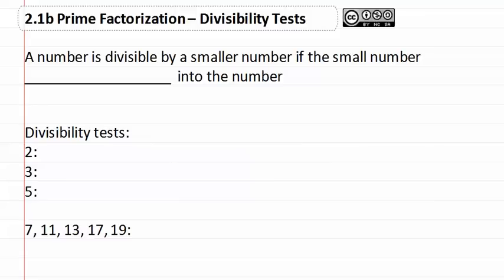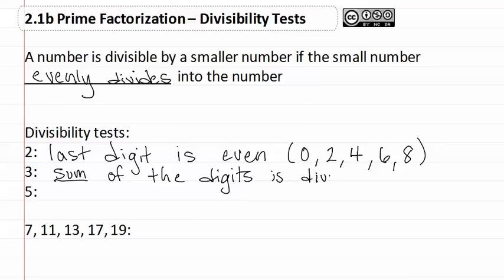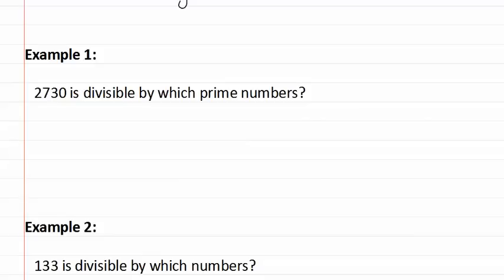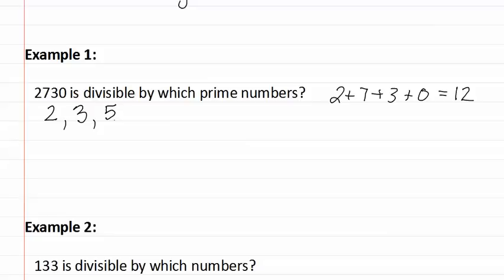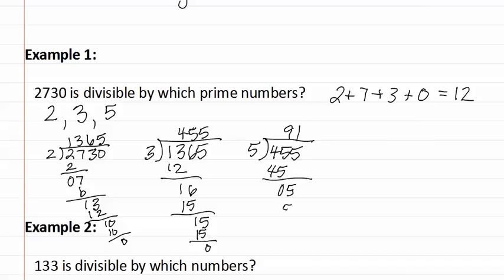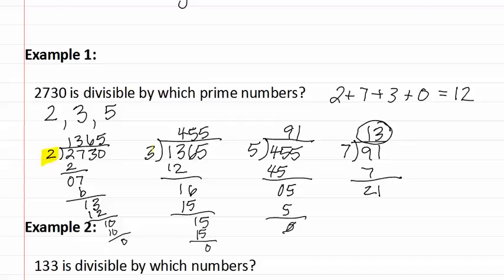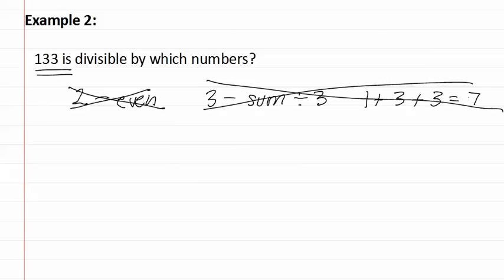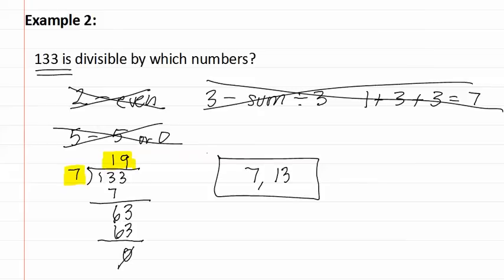2.1b Prime Factorization -- Divisibility Tests